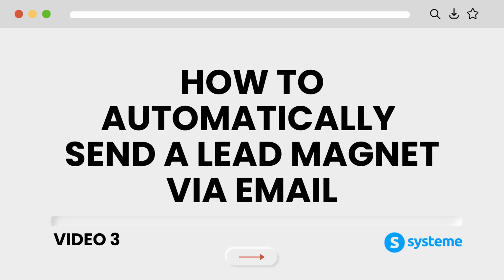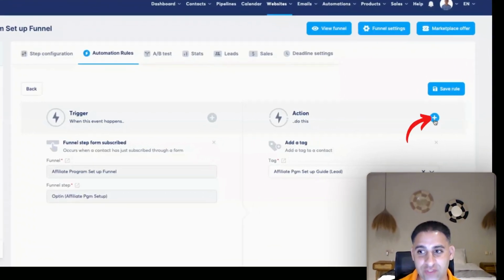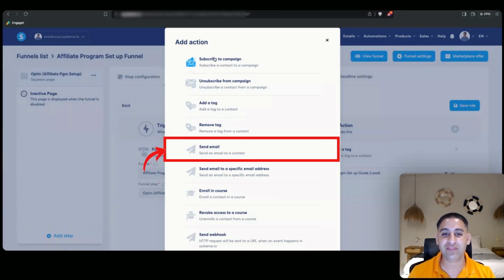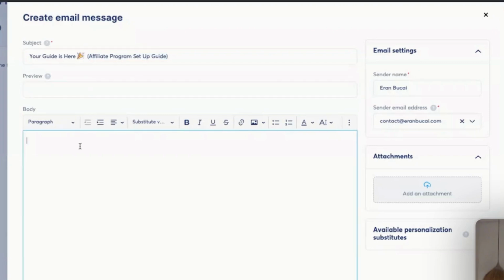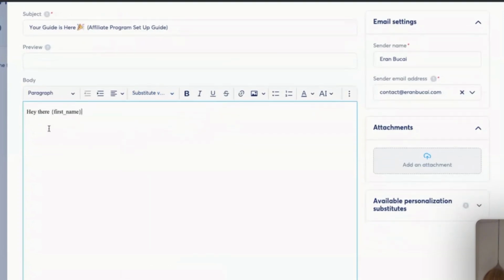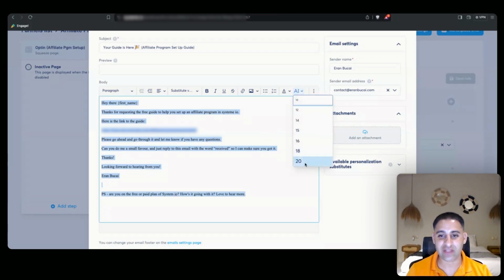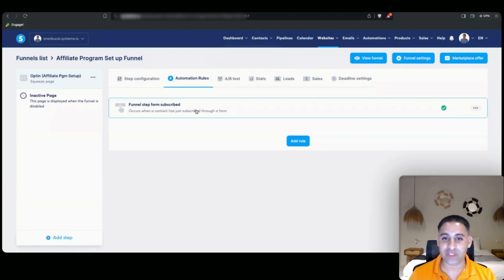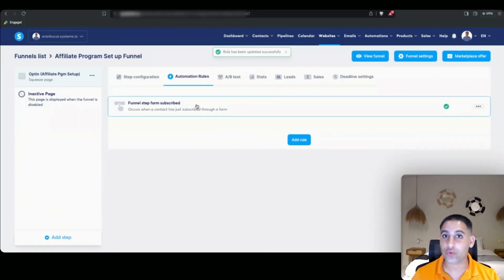Automated Email Delivery of Lead Magnet (video 3)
Discover how to automate lead magnet delivery via email using Systeme.io!

In this video, you'll learn to set up an automated email that instantly sends your lead magnet (e.g., ebook, guide) to new subscribers.

Follow this step-by-step tutorial to optimize your email sequences, ensure seamless delivery, and engage with your audience.

Watch till the end and get ready for the next video in the series!

📹 Next Video in the Series: Creating a Thank You Page to welcome your new email subscriber (video 4)

0:00 - Introduction
0:10 - Getting the Lead Magnet
0:24 - Adding Actions to Automation Rules
1:42 - Writing the Lead Magnet Email
3:38 - Including Attachments in Emails
4:00 - Testing Email Automation
4:50 - Next step: Video 4 Preview